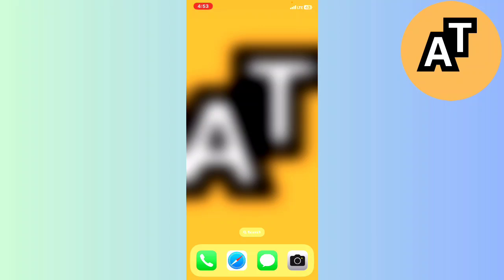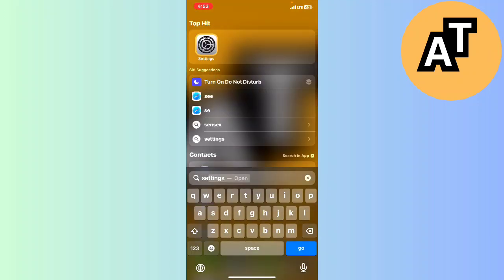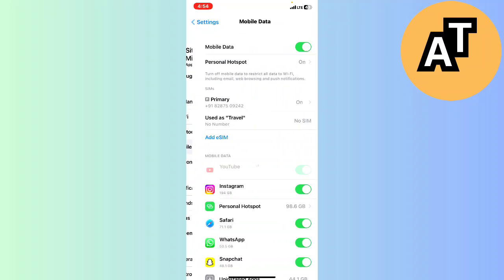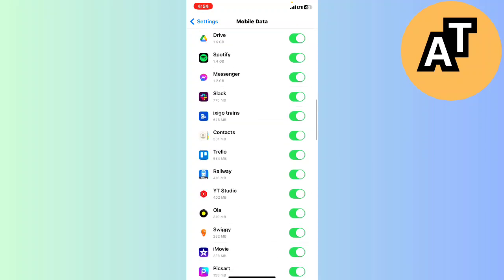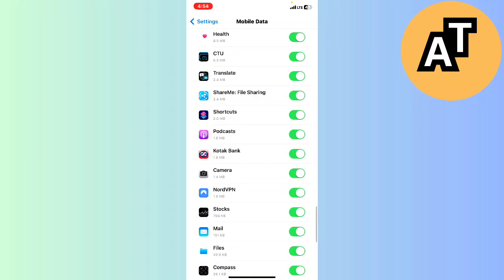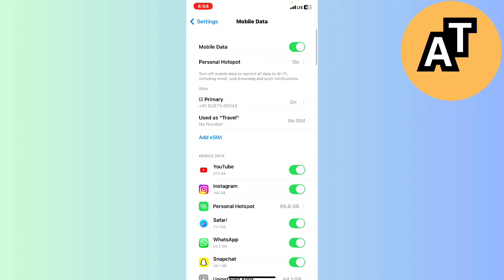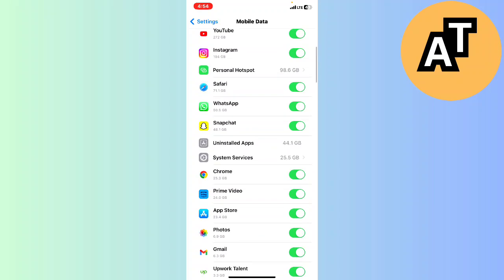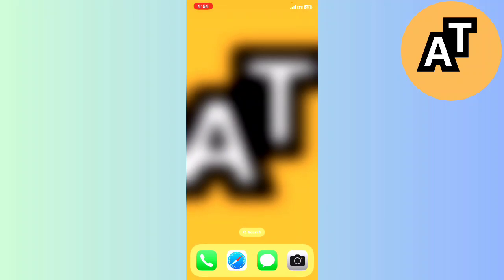How To Fix Iphone WIFI Use Only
In this video I show you How To Fix Iphone WIFI Use Only